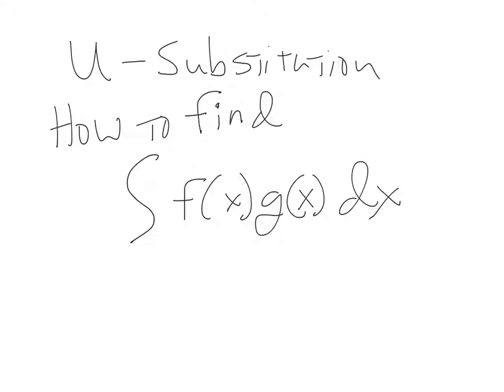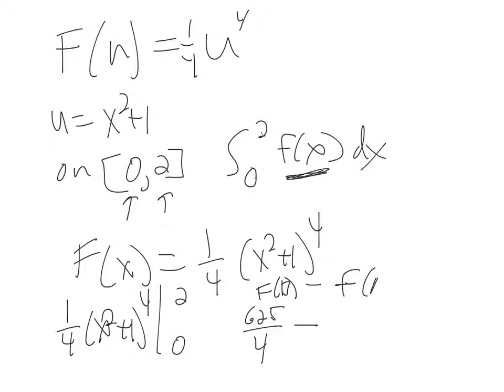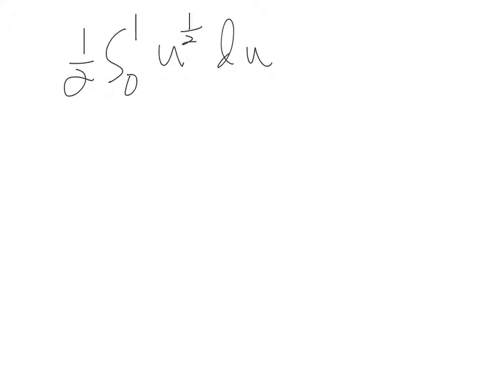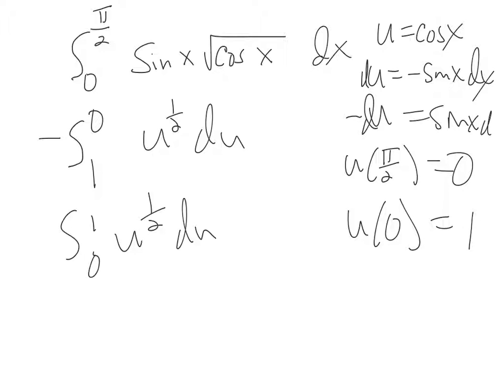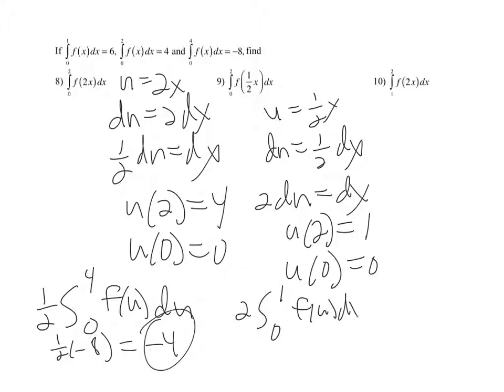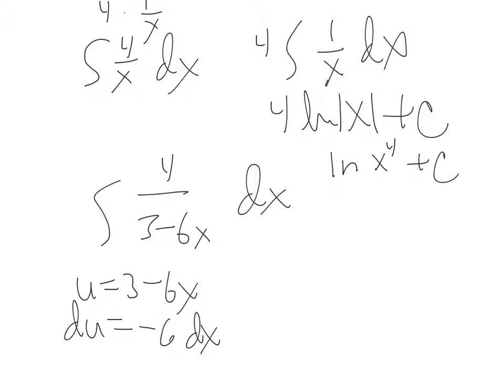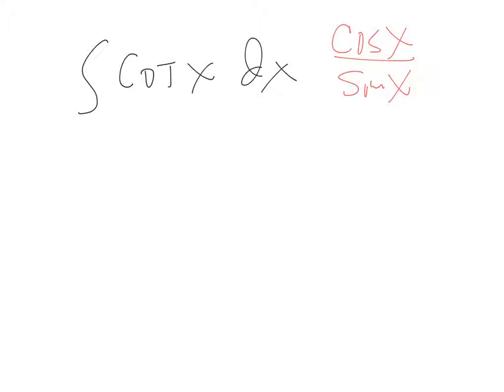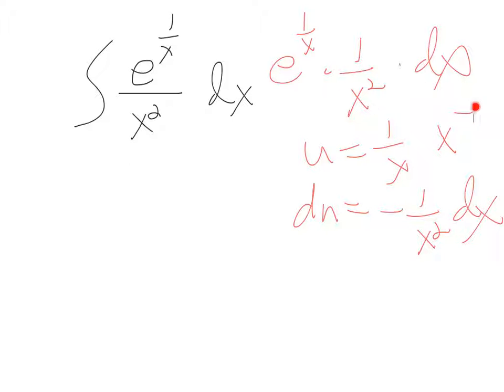MMM U Sub Examples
Instead of watching a Mr Leckie video, you can watch this one